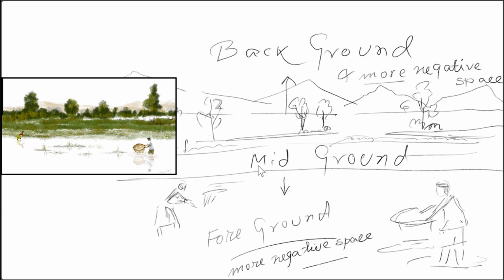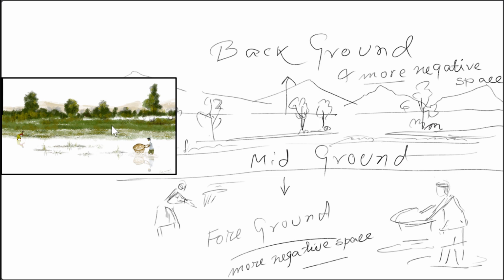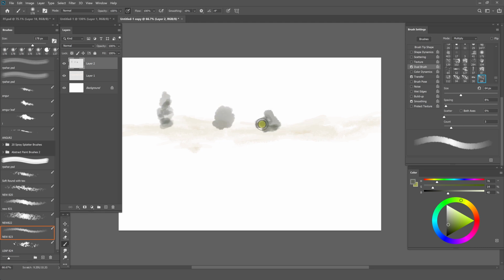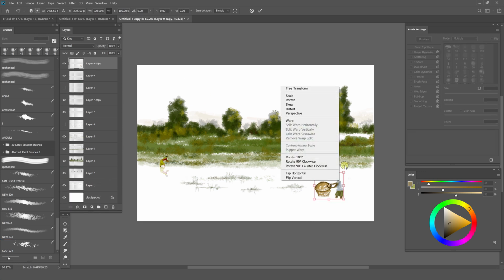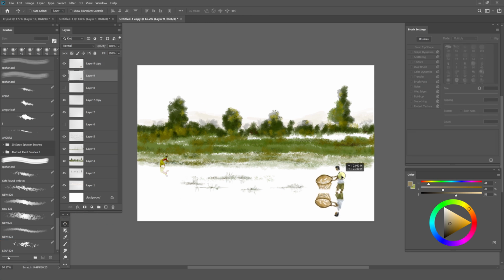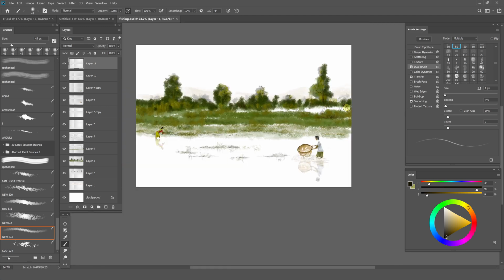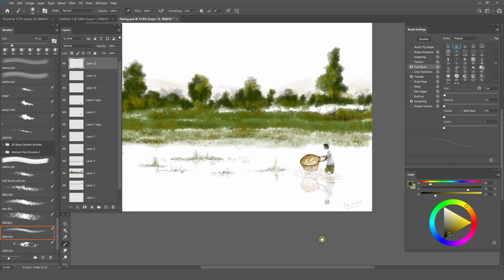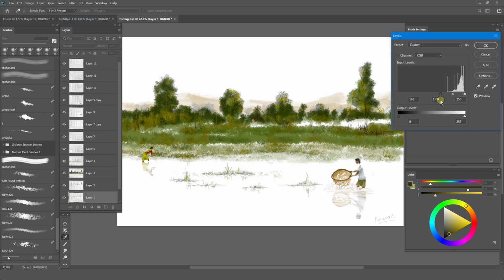Painting water color in Photoshop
An easy and detailed illustration of how to paint in Photoshop. Comprehensive for novice and beginners.
there are videos in English, Hindi and Bengali on Photoshop, Advance Photoshop, Corel Draw, Illustrator, After effect, Premier and DIGITAL PAINTING.

ফটোশপে পেন্টিং কি ভাবে সহজে করা যায়। এ জন্য আছে ’সিক্রেট অফ পেন্টিং ইন ফটোশপ’- আমার প্লে লিস্ট এ কিছু ভিডিও।
এ ছাড়া বাংলায় কোরেল ড্র, ফটোশপ, এডভ্যান্স ফটোশপ, ইলাসট্রেটরের উপরেও কিছ সহজ টিউটোরিয়াল করেছি। দেখলে ও কমন্টে করলে খুবই কৃতজ্ঞ হব।
এ সংক্রান্ত কোন রকম সমস্যার জন্য কমেন্টে জানাতে দ্বিধা করবেন না। আমি আমার সাধ্যমত সমাধানের চেষ্টা করব। ধন্যবাদ।